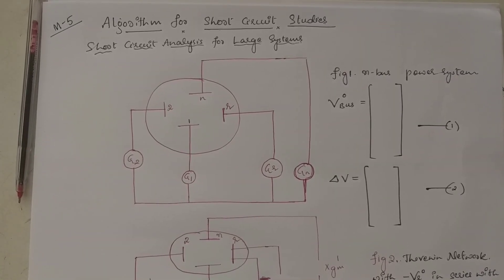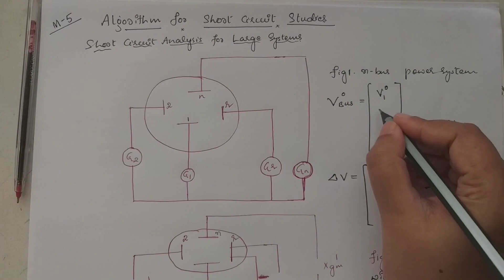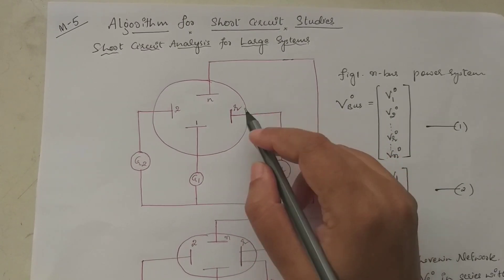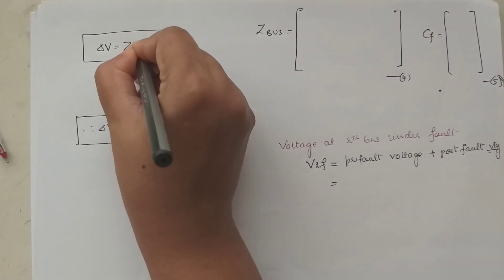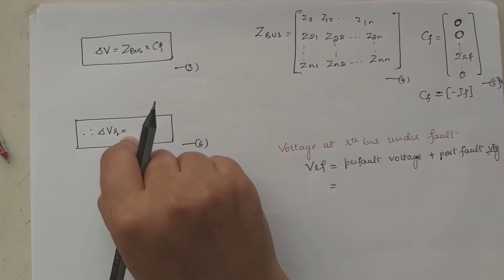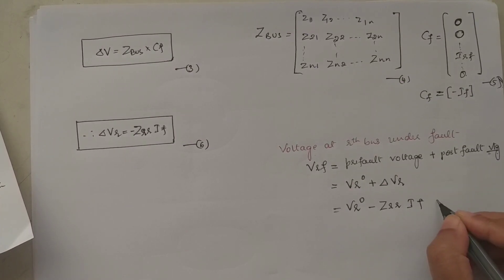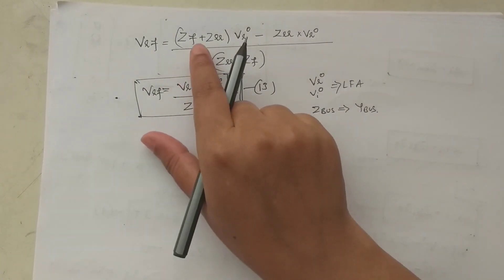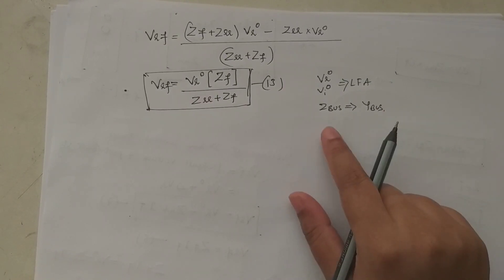VTU PSA 2 17EE71 M5 L1 ALGORITHM FOR SHORT CIRCUIT STUDIES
In this video there is a explanation on algorithm for short circuit studies
Lecture By: Tara B B, Asst. Professor, Department of Electricals and Electronics Engineering, Canara Engineering College Mangalore